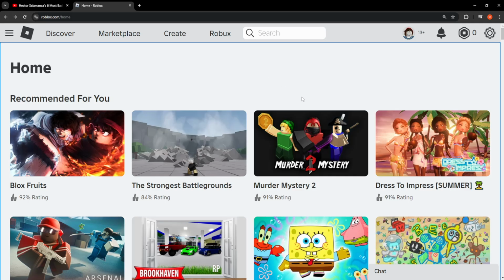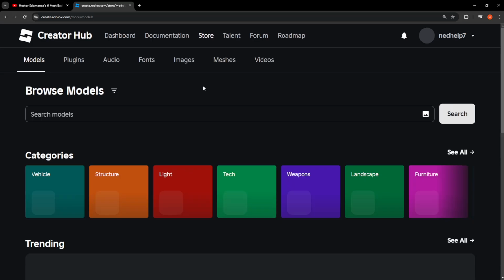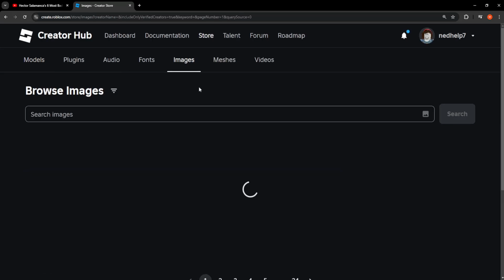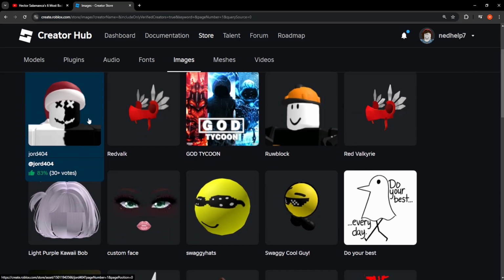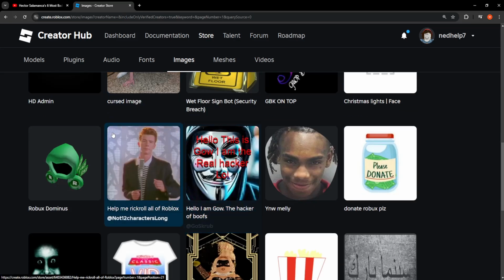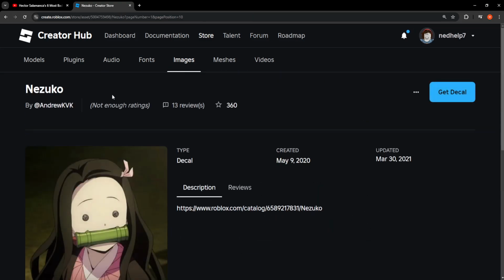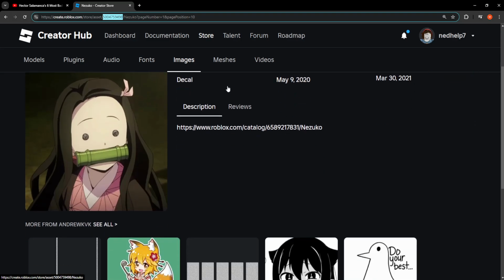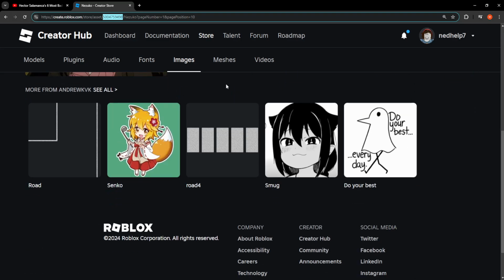How To Find Image ID In Roblox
In this video I show you how to find image id in Roblox. If you want to learn how to find Roblox image ids and use them then this is the tutorial for you.